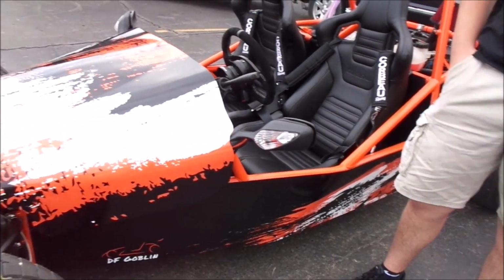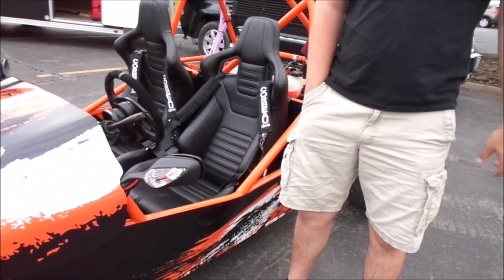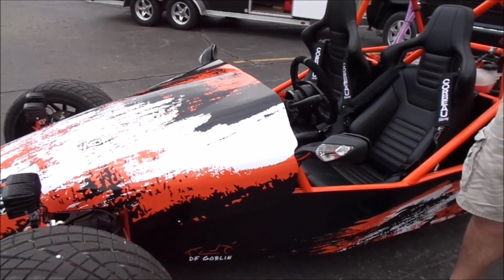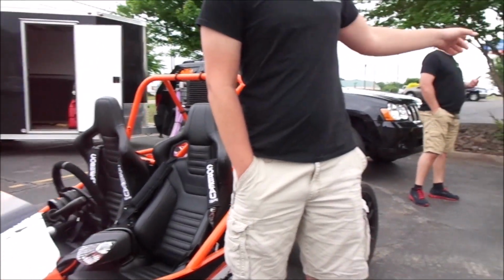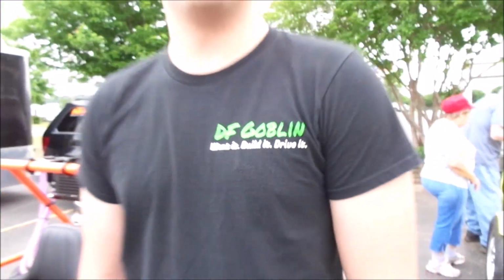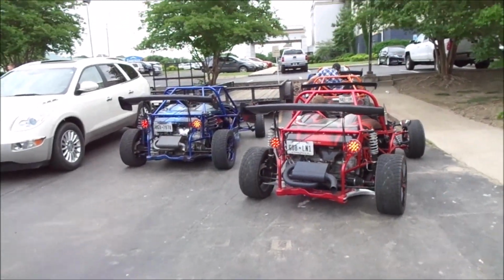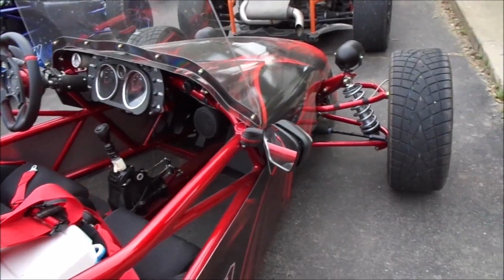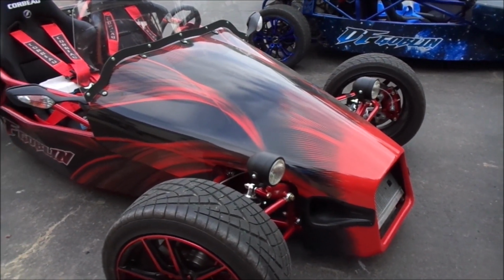GTR KILLER!? DF Goblin Kit Car - Driven by Goonzquad, Motorhead Garage, Demolition Ranch !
These Kit Cars are cool.  They are the best in the game. They are something like a MONSTER Go-Kart.  Everything is custom built.  They have been driven by known youtubers such as goonzquad, Demolition Ranch, and TheSmokingTire.   Overall, they get a thumbs up from me.  Shoutout to DF Kit Car !